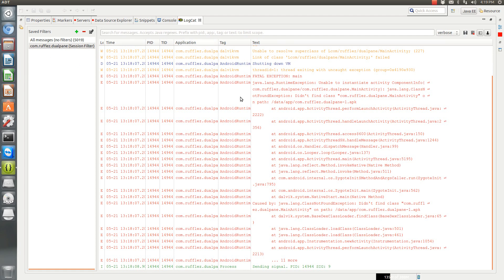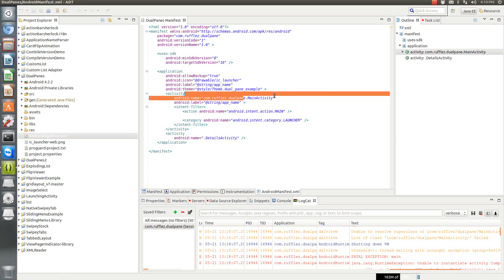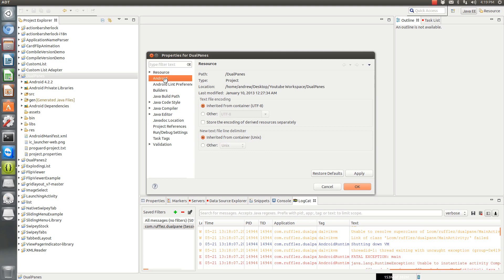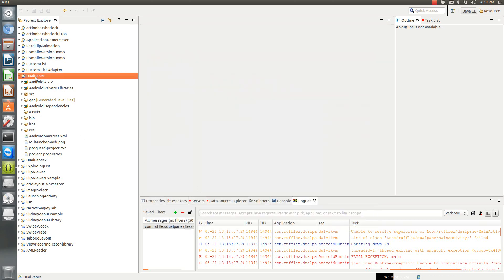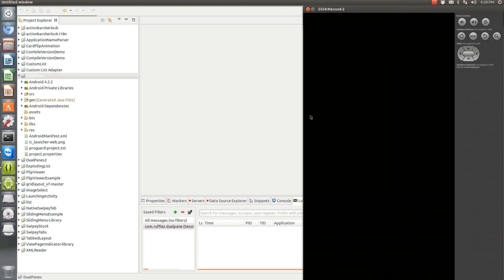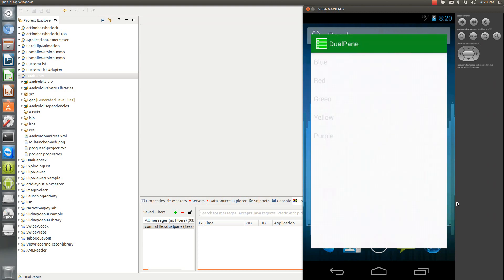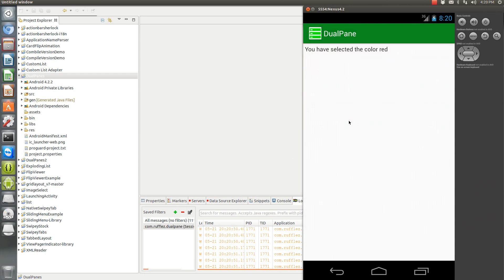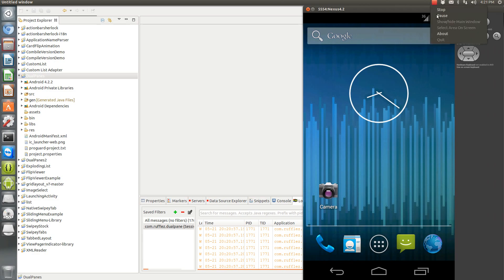Fix for ClassNotFoundException after Android Tools update (version 22)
Quick video showing how to fix your projects after tools update to version 22.  This only occurs if you use external libraries like ActionBarSherlock in your projects.  Do this to both the library and the project.